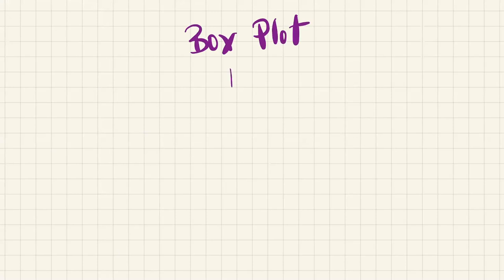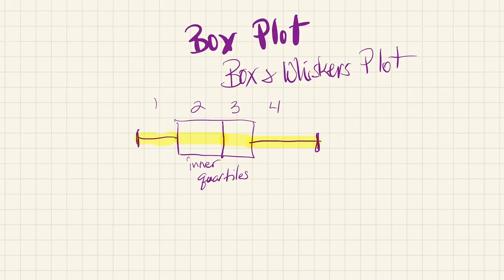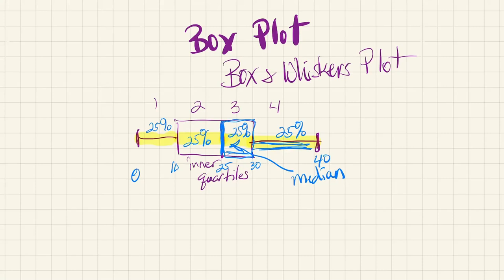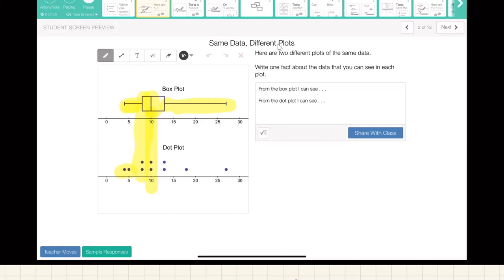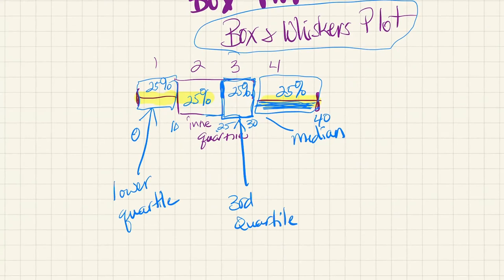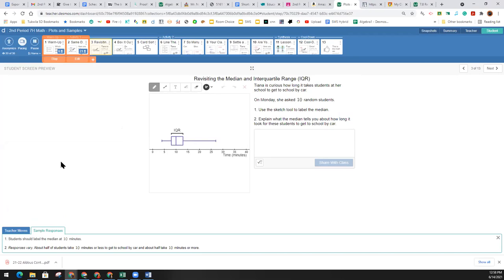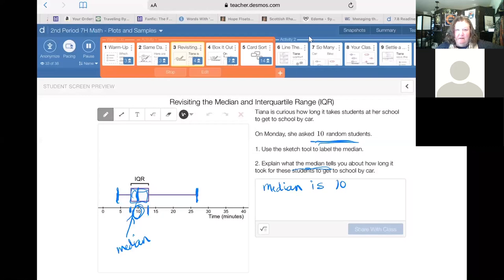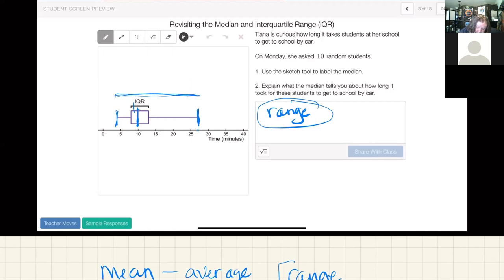Box Plots (Box & Whiskers)